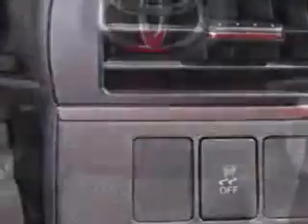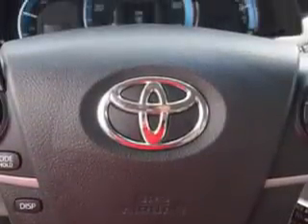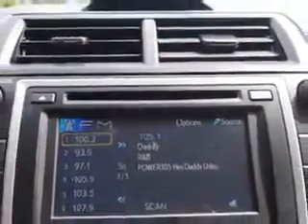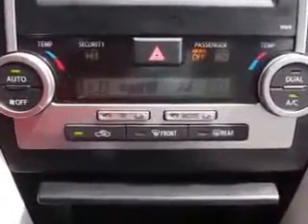2014 Toyota Camry Hybrid Parkway Toyota Englewood Cliffs, NJ 07632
Toyota Camry Hybrid Imagine driving this Magnetic Gray Metallic Toyota Camry Hybrid 4 Dr Sedan, equipped with a 4 Cylinder engine and an automatic transmission. Enjoy an exceptional 39 miles to the gallon on this great car with features like Halogen Headlights, Auxiliary Audio Input - Ipod, Electronic Stability Control, Push-Button Start, Electronic Brakeforce Distribution, Power Door Locks With Anti-Lockout Feature, Emergency Braking Assist, Electric Power Steering, Front Air Conditioning With Automatic Climate Control, and much more. Enjoy the drive and have peace of mind in this Toyota Camry Hybrid. See us at Parkway Toyota today!
MILES:  5,138
VIN:4T1BD1FK3EU108510

Parkway Toyota
50 Sylvan Avenue
Englewood Cliffs, New Jersey 07632